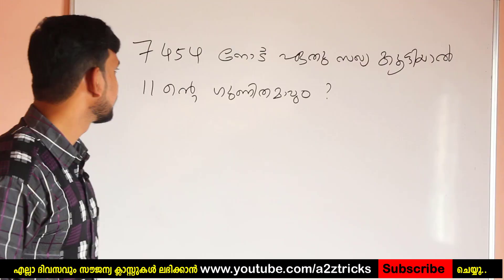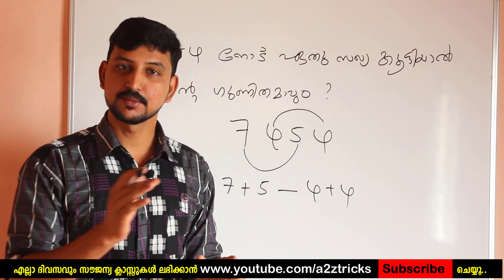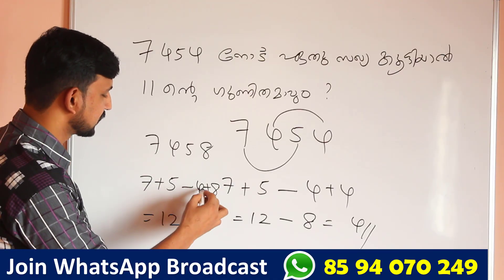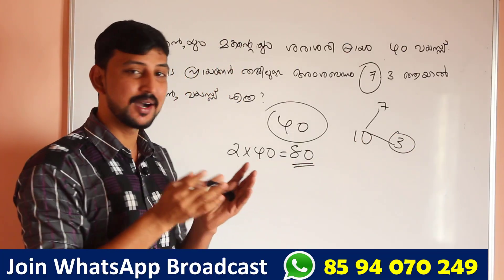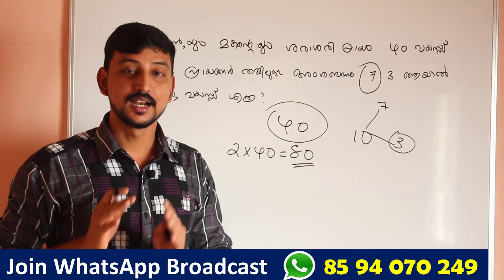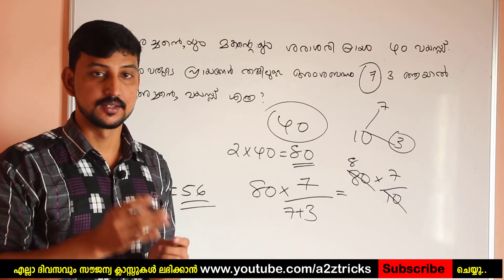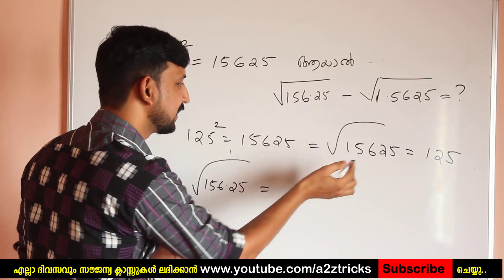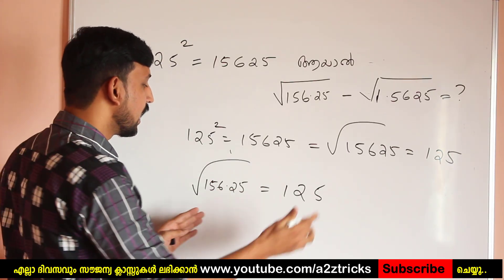Kerala PSC | Store Keeper 2018 | Model Maths Questions | PSC Maths Previous Questions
Kerala PSC Malayalam Tutorial Maths Questions and Explanations